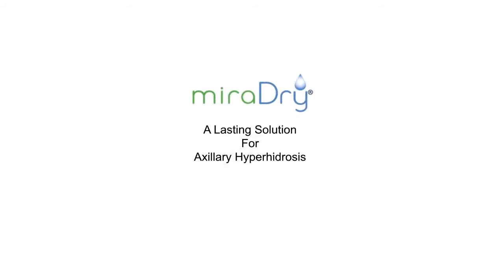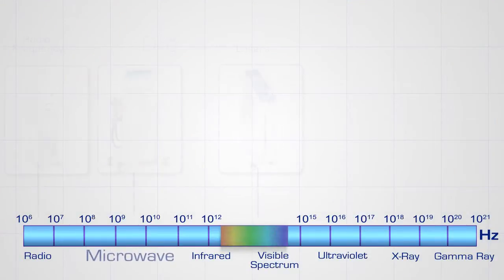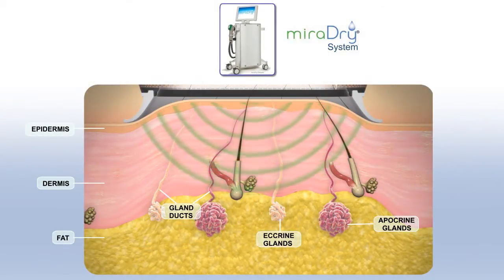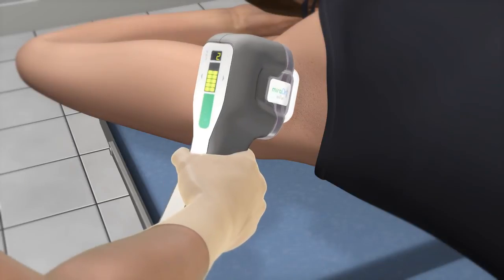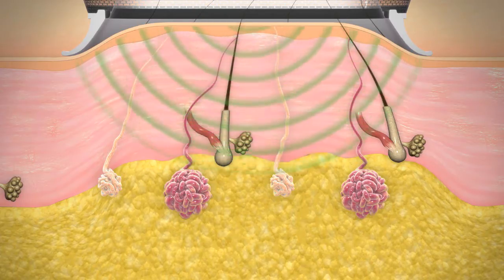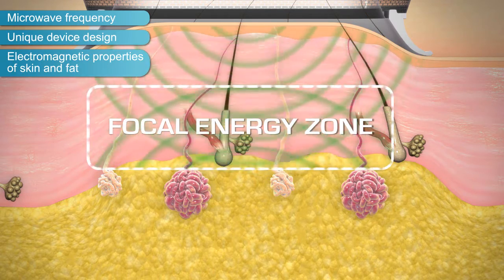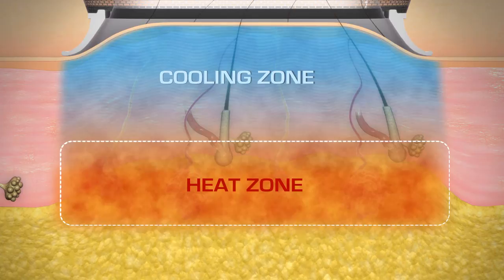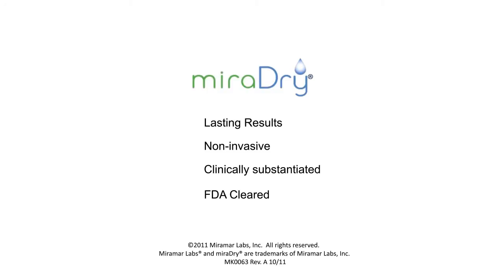miraDry Stop Sweating Proceedure Animation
What is the MiraDry treatment, how does it work, and what should I expect?